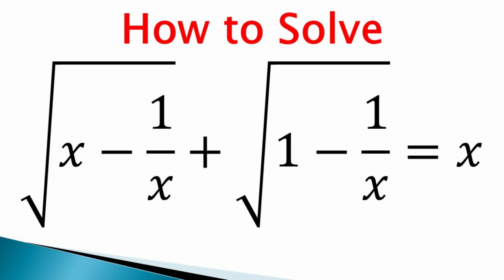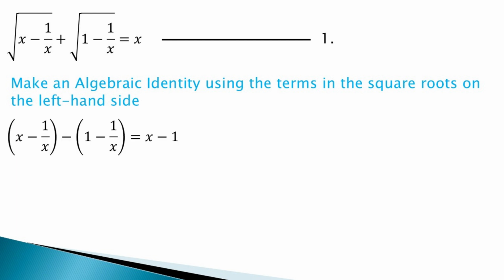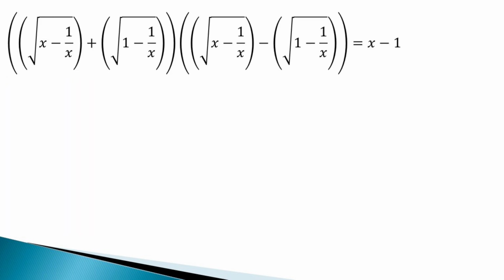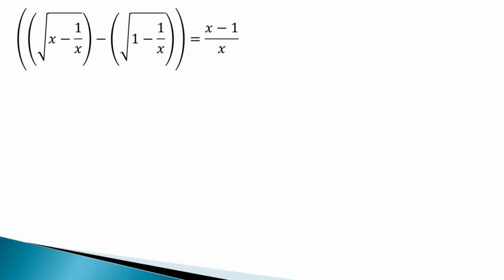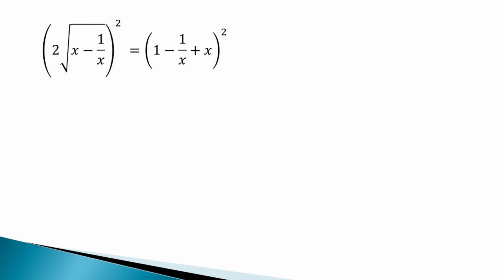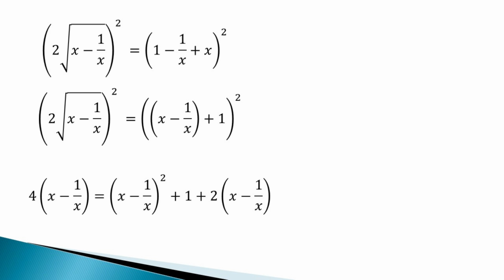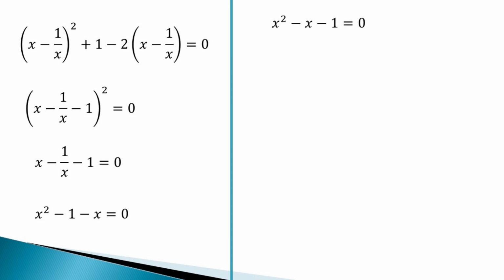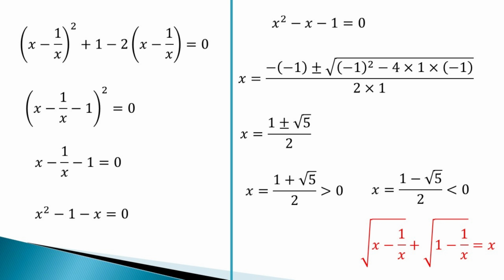Solving a radical equation using algebraic identity